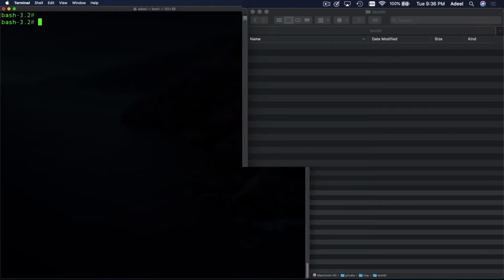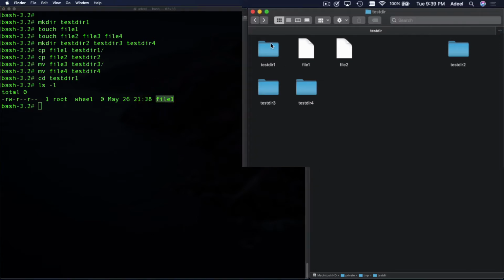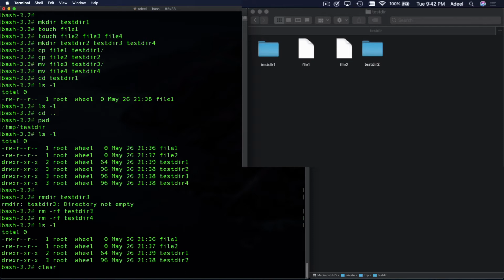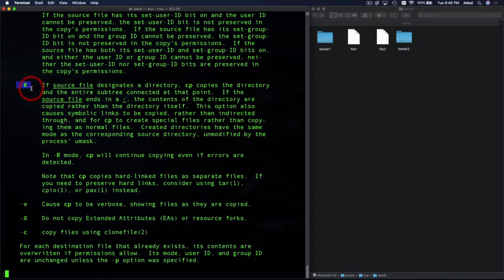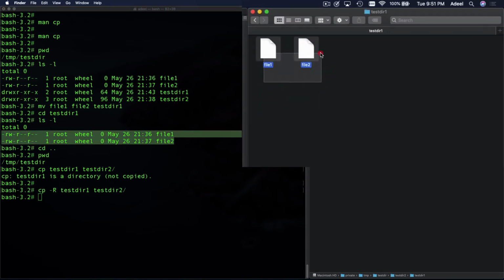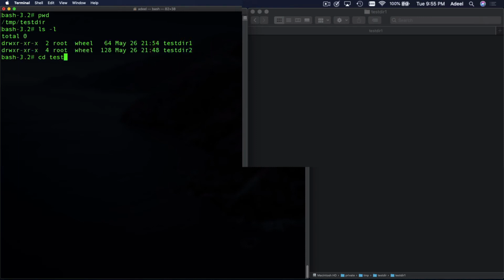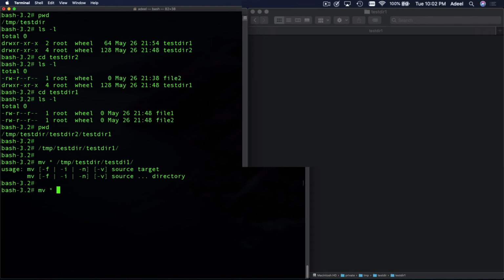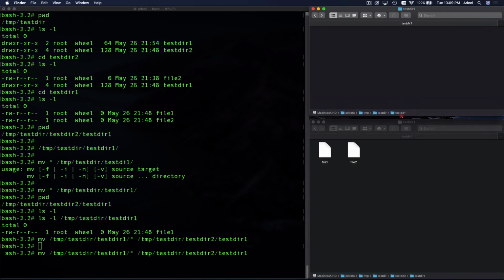Basic Linux Commands Tutorial Part 2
Basic Linux Commands Tutorial Part 1

How to Change Font and Background Color on Putty